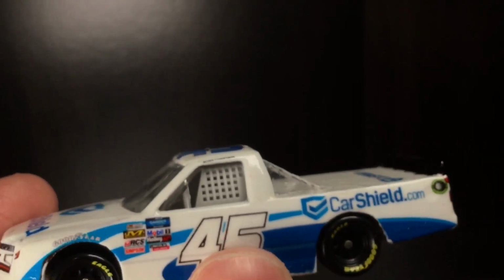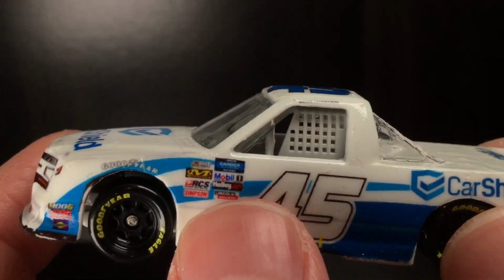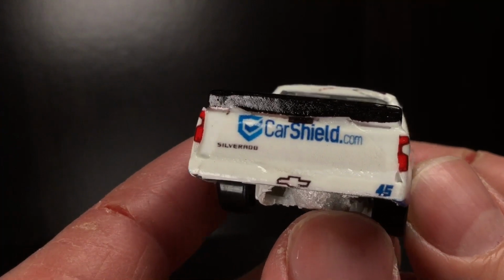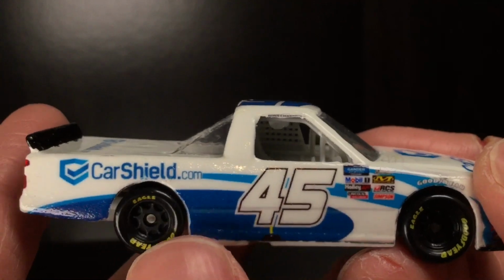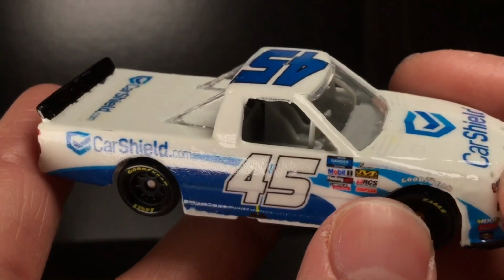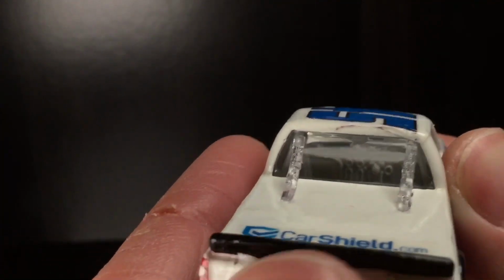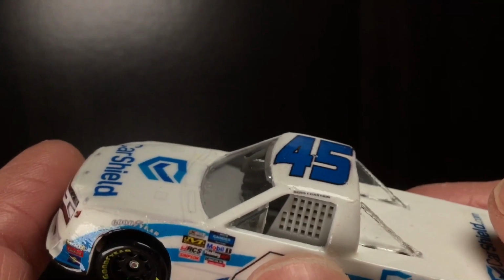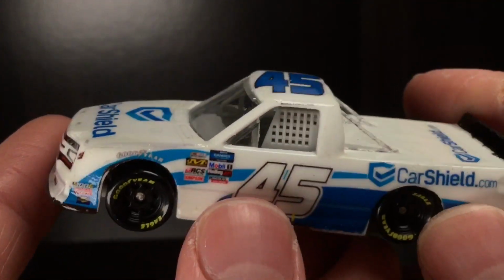2019 ROSS CHASTAIN CARSHIELD CHEVROLET SILVERADO Diecastbuffet Reviews Custom Nascar Diecast 1/64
READY FOR DURALAST CUP SEASON 3? Catch up on Season 2 before August 2nd's DAYTONA 500!